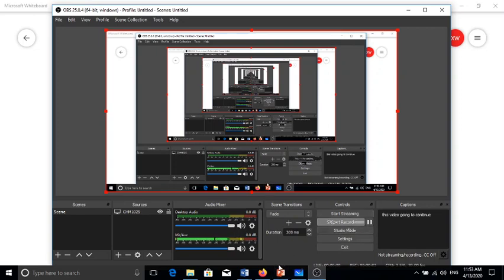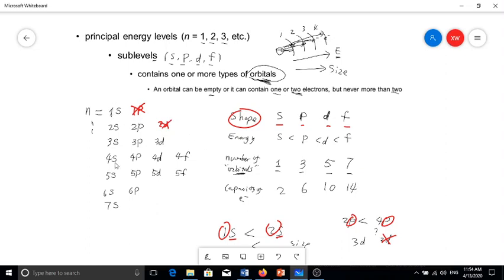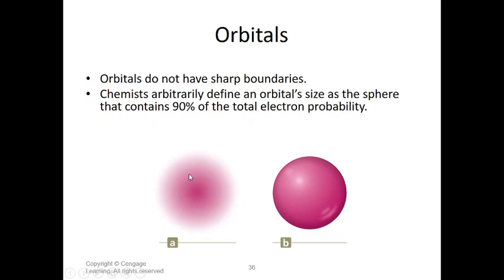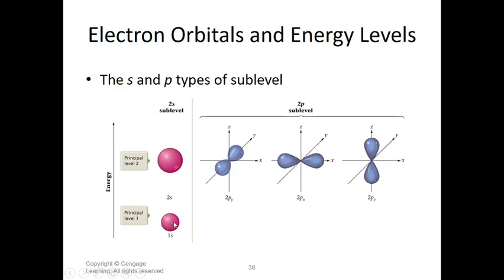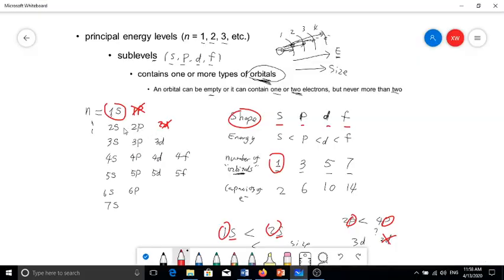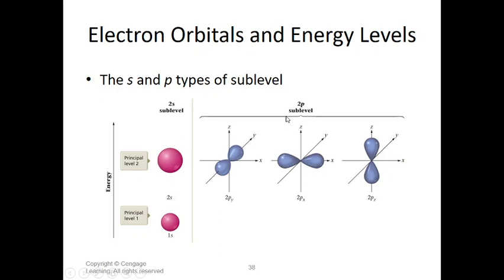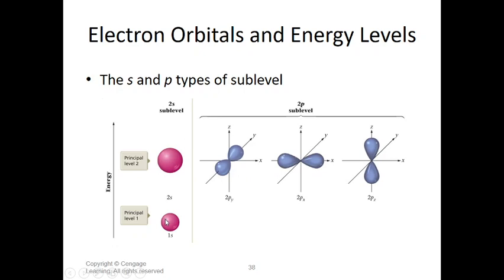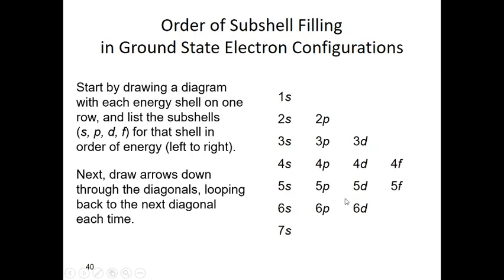Module 12 Lecture intro to orbitals 2